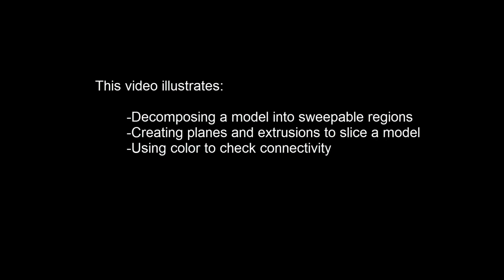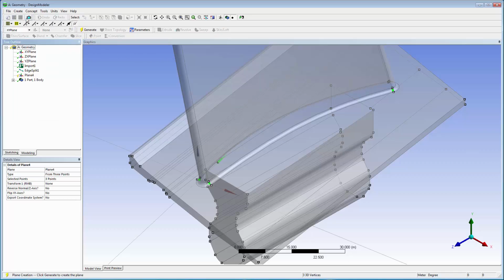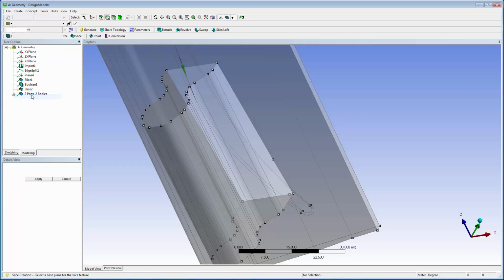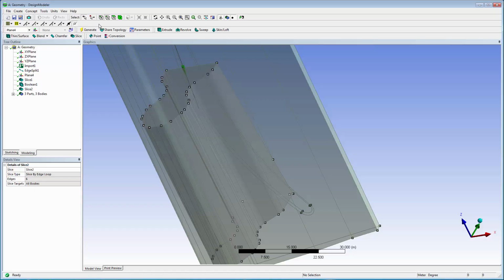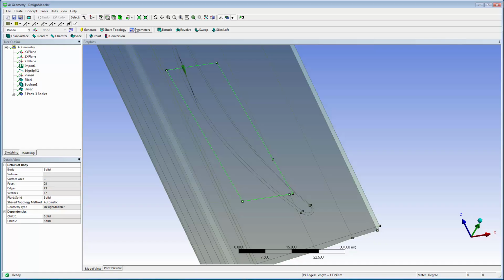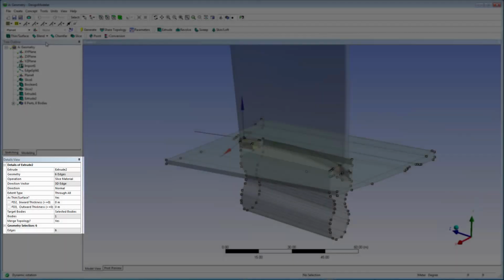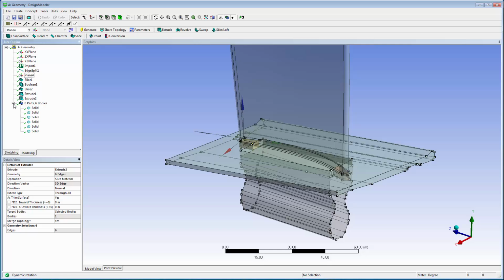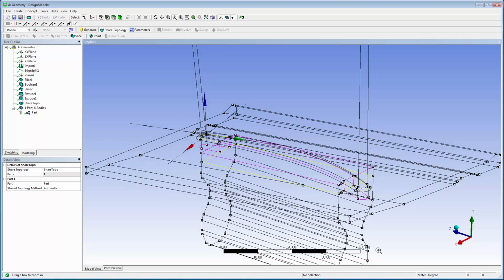Workbench_17.0 - DecompHex - P1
This video demonstrates engineering simulation using ANSYS Workbench. The tutorial explains the basic workflow of setting up a simulation model, defining material properties, applying boundary conditions, generating mesh, and running the analysis in ANSYS Workbench.

Through this example, you will learn the fundamental principles of Finite Element Analysis (FEA) and how ANSYS Workbench can be used to perform structural analysis, stress analysis, and deformation analysis in mechanical components.

ANSYS Workbench provides a powerful simulation environment that helps engineers analyze product performance, improve design quality, and reduce development time.

This tutorial is useful for mechanical engineers, CAE analysts, engineering students, and anyone interested in learning ANSYS simulation for engineering design and analysis.

ansys workbench tutorial, ansys simulation tutorial, finite element analysis tutorial, ansys structural analysis, fea simulation using ansys, engineering simulation tutorial, cae analysis tutorial, mechanical engineering simulation